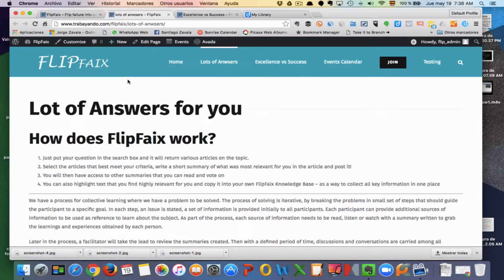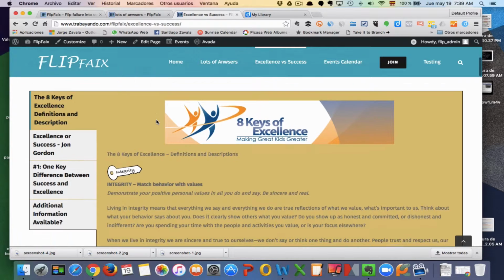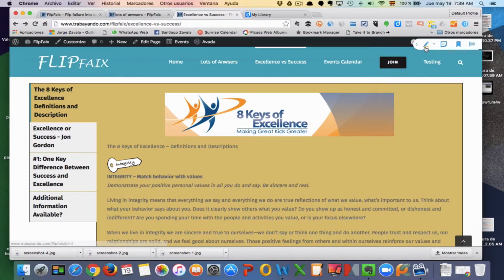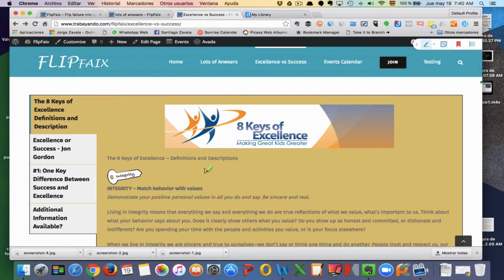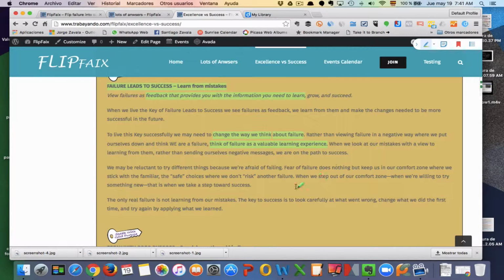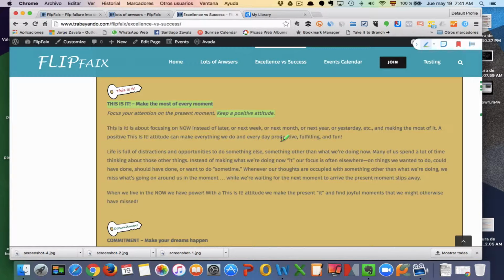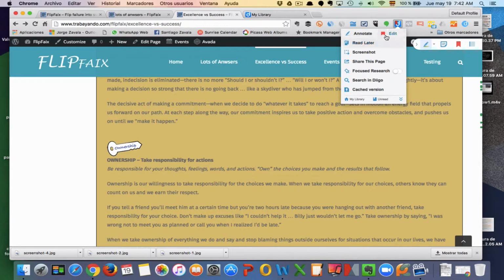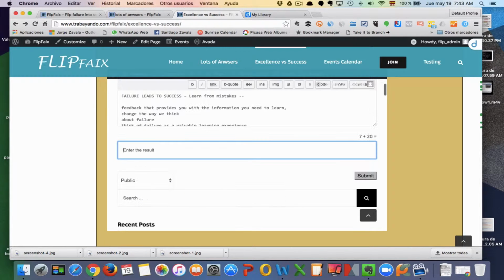How to record your ideas and share them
Using the FlipFaix website, we get ideas from a source, digest them, build some thought and register for holding a collective discussion to produce a collective learning